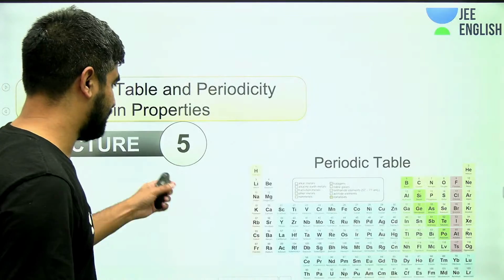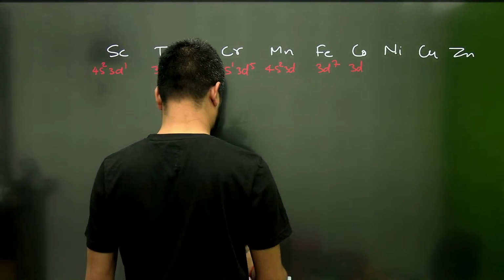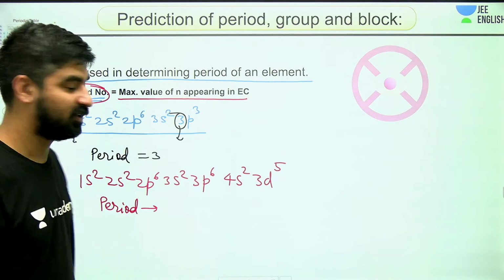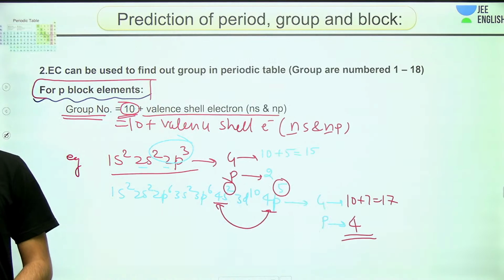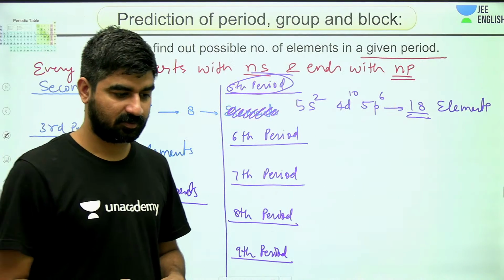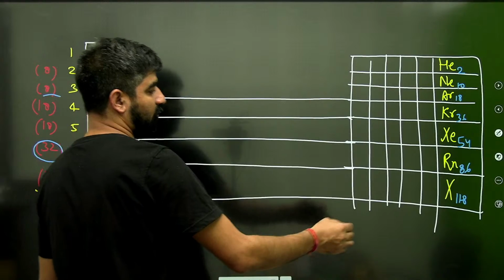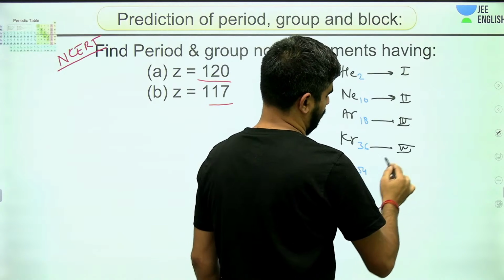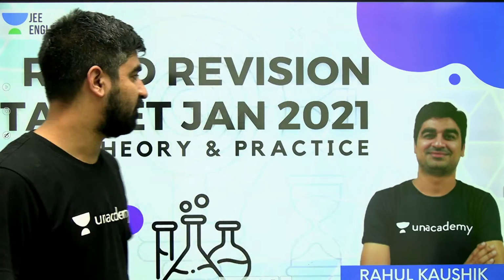JEE: Shielding & Inert Pair | Rapid Revision | Class12 | JEE English | JEE Chemistry | Rahul Kaushik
Unacademy JEE English brings you a Chemistry Session to prepare you for JEE Mains 2022. In this session, Rahul Kaushik will be discussing the concept of Shielding & Inert Pair Effect and tips & tricks to solve questions and will help you revise the topic according to JEE Mains 2022. Watch this video to know some of the best shortcuts to solve JEE Mains question paper.

Unacademy Subscription Benefits:

1. Learn from your favorite teacher
2. Dedicated DOUBT sessions
3. One Subscription, Unlimited Access
4. Real-time interaction with Teachers
5. You can ask doubts in a live class
6. Limited students
7. Download the videos & watch offline